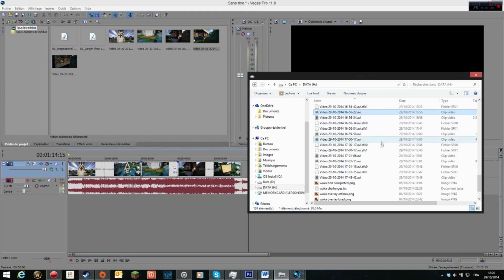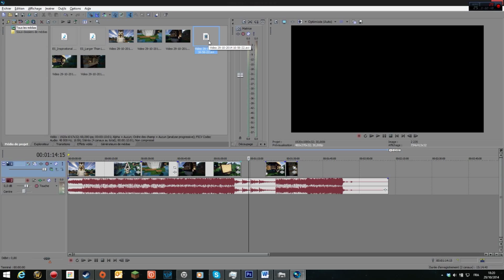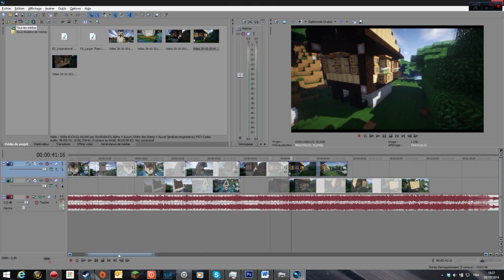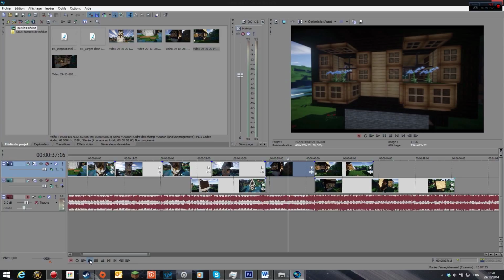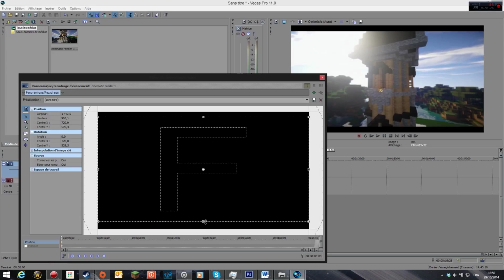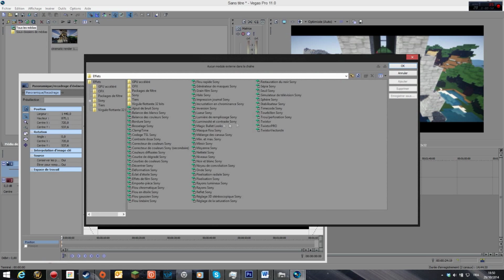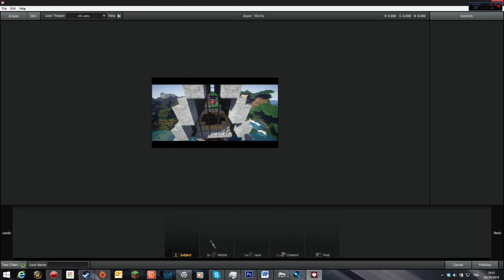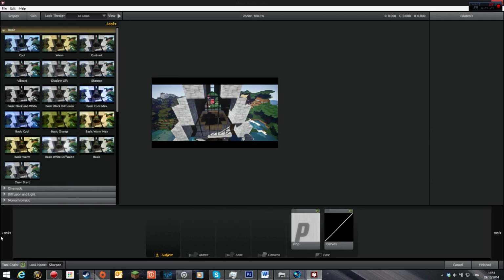[Tutorial] How to make a Minecraft Cinematic | The Editing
Learn to edit a Minecraft Cinematic in Vegas Pro !

- Editing Software (Sony Vegas Pro)
- Color correction software/plugin (magic bullet looks)

Hey guys !
Hope you all enjoyed this video on how to edit a minecraft cinematic. I suppose most of you guys already know how to do all the stuff I showed in the video, but if you don't feel free to leave a question down below and I'll be sure to reply !
Hope you guys all enjoyed,
Have a nice day,
- Astinax